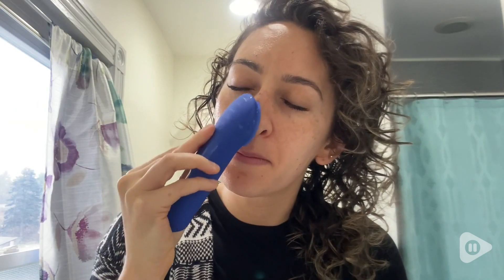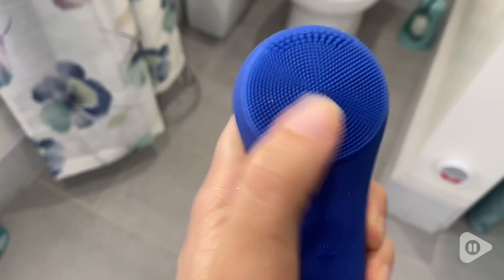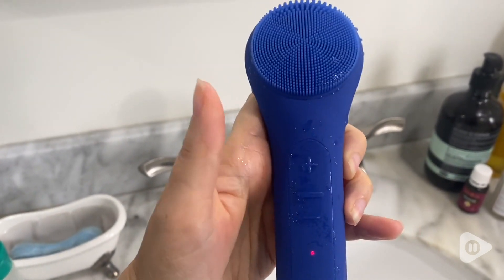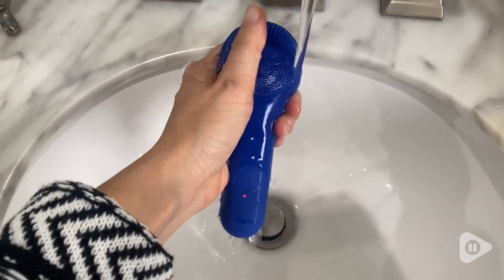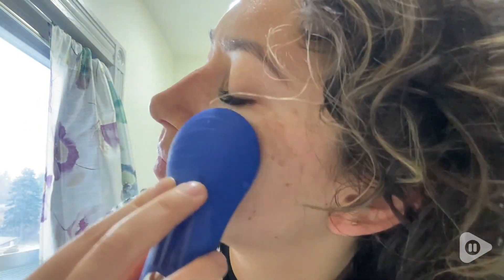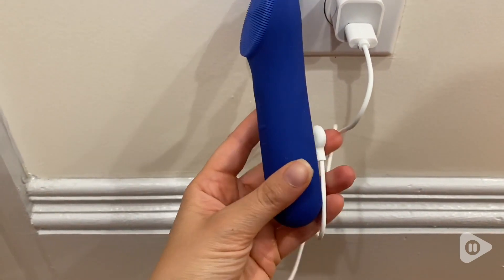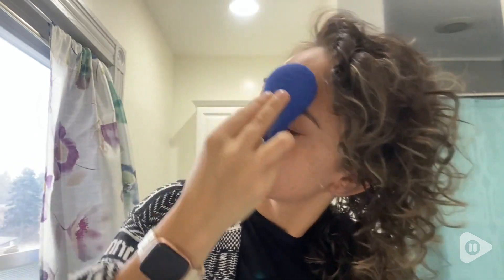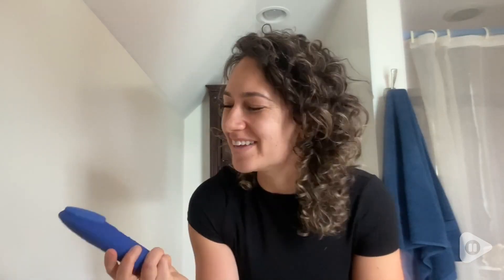NagraCoola CLIE Facial Cleansing Brush | Our Point Of View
NagraCoola CLIE Facial Cleansing Brush

(Commissionable Links)

REVEAL YOUR BEST SKIN WITH EFFORTLESS CLEANSING: Några Coola advanced face brush is made of ultra soft silicone, meaning you can get a much gentle cleanse. It is your perfect face cleansing brush that any skin type can enjoy. Removing 99% of dirt, oil, and dead skin, this compact electric face scrubber is the go-to solution for refreshing and illuminating every complexion
ENJOY THE BENEFITS OF A RELAXING, FIRMING MASSAGE: Compared to the facial brushes for cleaning and exfoliating on market, Nagra Coola face wash brush boasts a reverse, ripple side that massages in your favorite creams and serums and helps their absorption. A 90-seconds soothing routine also firms your skin and enhances blood flow for an even better glow
RADIANT RESULTS AFTER EVERY CLEANSE: The face care routine with Några Coola facial cleanser brush is quick and effortless, and the electric facial cleansing brush will see to your skin looking glowing and radiant every day. Only 3 minutes of your time is enough for a complete treatment: first, you remove the dirt in 90 seconds, then you flip the device and massage wrinkle-prone areas for another 90
BENEFITS: Nagra Coola face cleanser brush lifts away dirt, oil, and cosmetics and unclogs your pores. At the same time, soothing massage promotes circulation with silicone ridges on its reverse side. Regular use leaves skin luminous and firm. Plus wireless charging and ergonomic handle design
SUGGESTED USE: Dampen your face and apply your favorite cleanser to your electric face cleaning brush. Wet facial brush and turn it on. Glide facial scrub brush in circular motions over your face for 1 and half minutes. After that, rinse rechargeable face cleansing brush, pat-dry your face, reverse and massage wrinkle-prone areas for another 1 and half minutes
INDUSTRY LEADER : NågraCoola's mission is to provide you with the effective solutions you need to take charge of your daily facial. Backed by science, and rigorous research and We've developed products to make facial care more accessible for everybody.